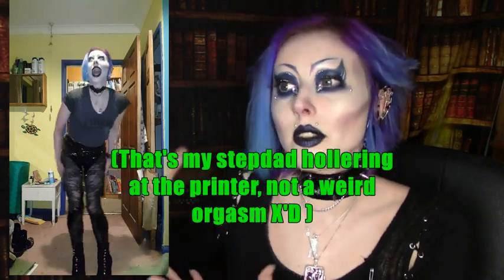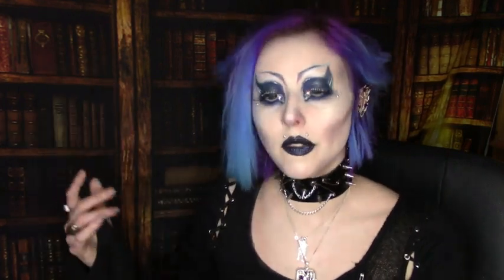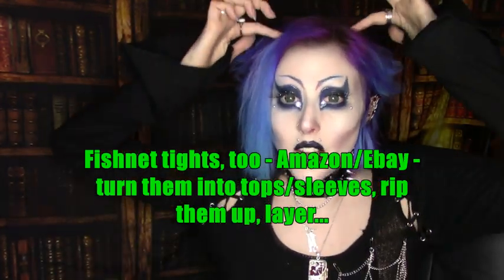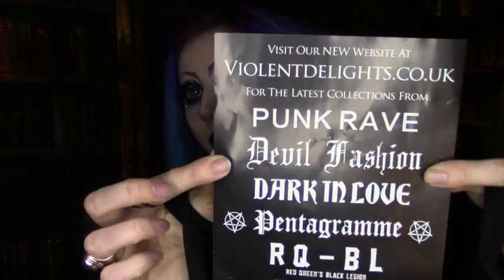How To Do Gothic Brands On A Budget!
Useful links:

Fast fashion retailers I've been using lately, for trousers especially, as I said, best search terms I've found, 'black lace', 'vinyl', 'pvc', 'black leather' etc - PS, google their discount codes before you checkout; there are almost always some available!

My favourite goth brand retailers , & a new discovery, but with a good amount of low priced Punk Rave,

The first one, a big overview of Much Stuff, though erratum here - spraypaint has CHANGED since the 1990s, & now washes out of clothes - apparently ironing it can lock it in, but I haven't personally tested this, so get a fabric-purpose spray or pot paint - Manic Street Preachers style down n dirty car spraypaint no longer works, damnit!

My book of horror stories, yayyy! – search Amazon for The Putrescent Vein, available in print or on Kindle
Music – Amazon, iTunes, Spotify: 4am Vampire Blues by Neon Midnight, iTunes linkiepoo is
Dorian B
290 Moston Lane
Manchester
M40 9WB
UK
I appreciate everyone who takes the time, but customs charges are super hard to sort out via a PO Box and can sometimes result in the item being returned to sender before I get it sorted :-/ so yeah, mark as gift and all should go smoothly!—